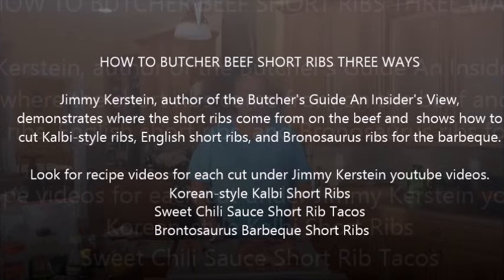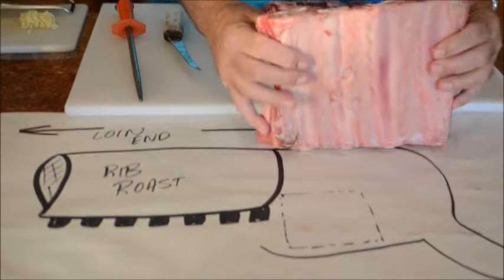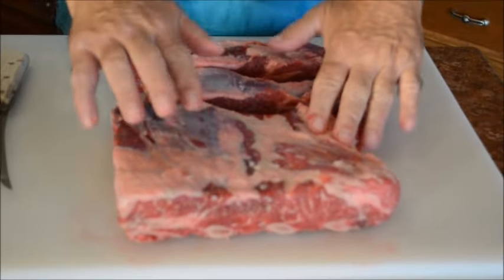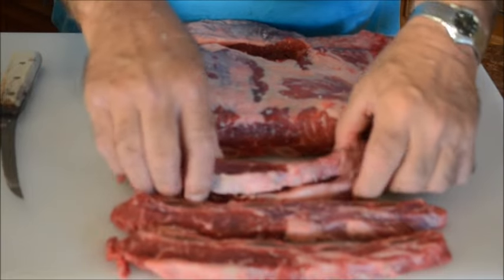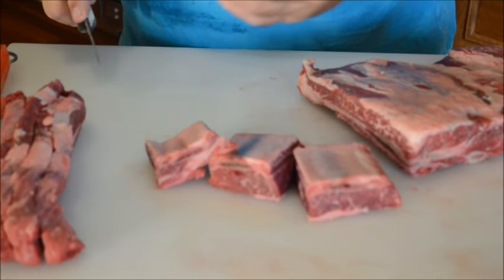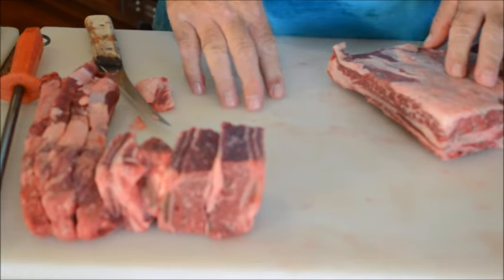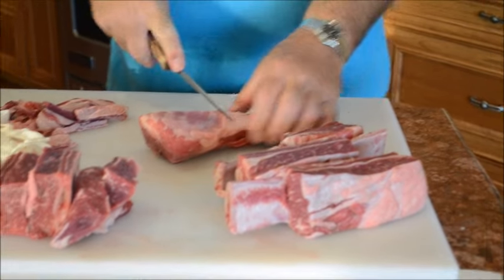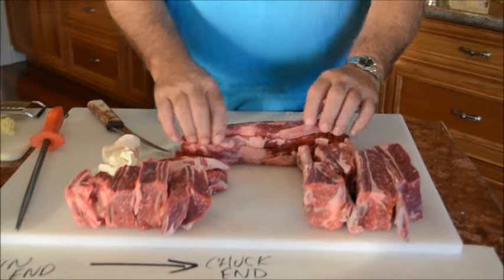How to butcher beef short ribs three ways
Jimmy Kerstein, author of The Butcher's Guide An Insider's View shows how to butcher beef short ribs three ways. Kalbi style short ribs, English cut short ribs, and Bronosaurus barbeque ribs.